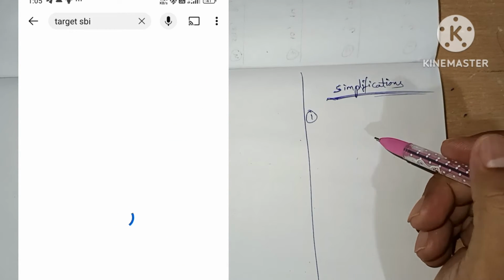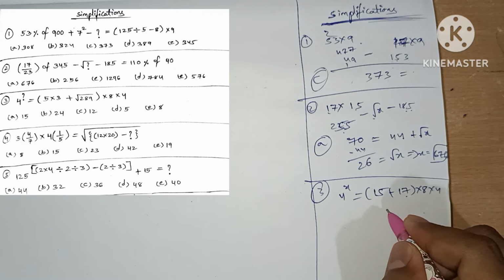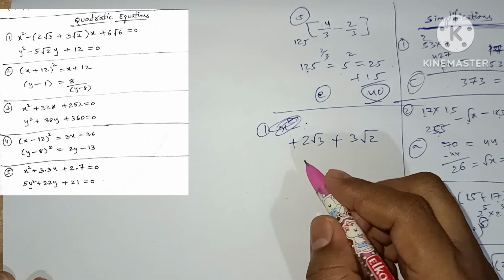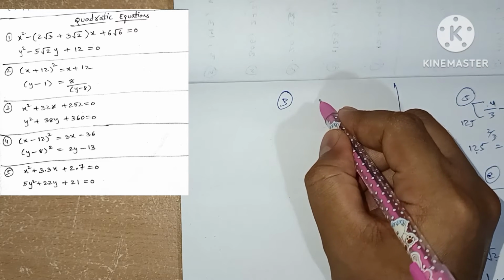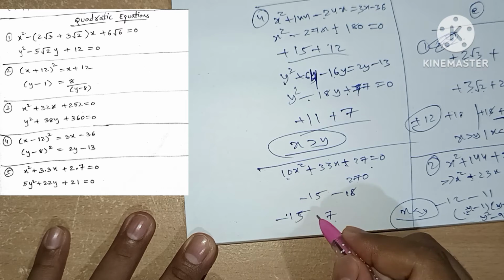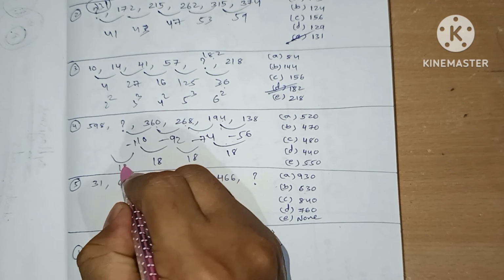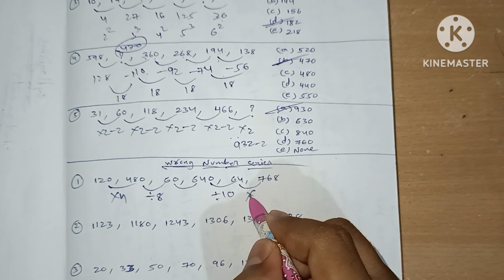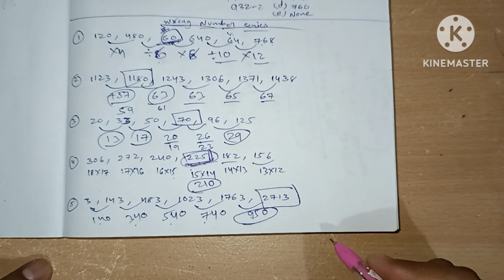Score Booster of Quant: Daily Practice For Bank Exams 2025 (06-07-2025)